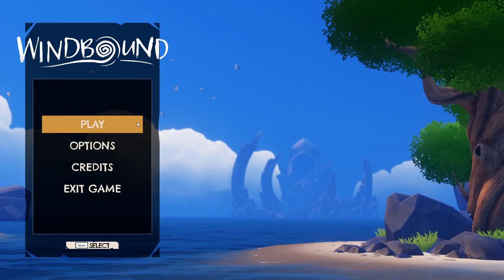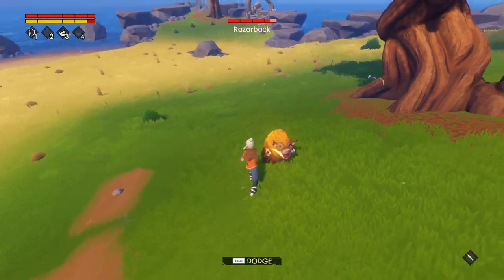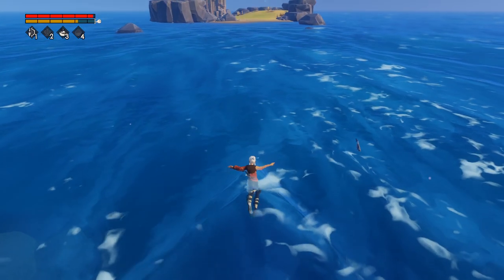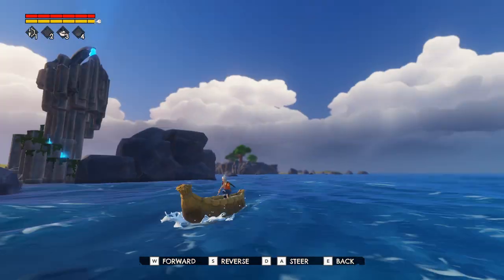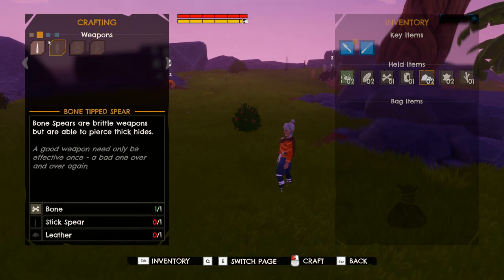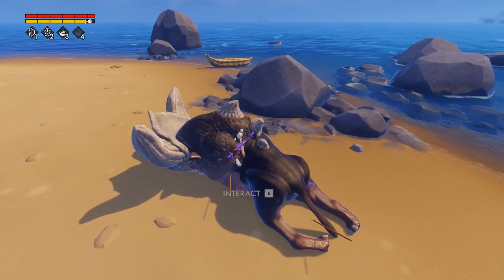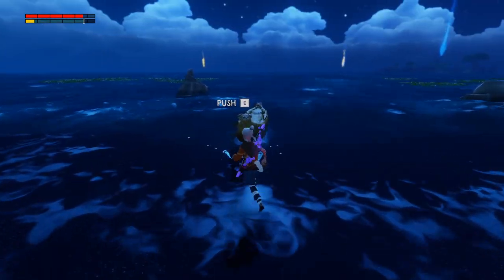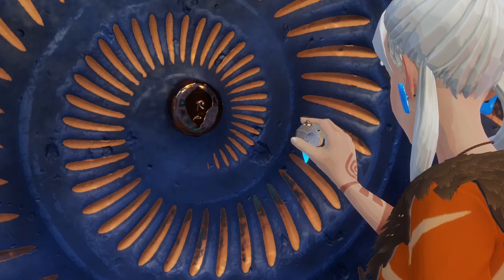Building a RAFT in an Open World Sea Crafting Survival Game - WINDBOUND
Welcome to Windbound! Building a RAFT in a Mysterious Open World Sea Crafting Survival Game - WINDBOUND.

Game Overview:
Shipwrecked alone on an uncharted island, explore, adapt and navigate the land and perilous seas to stay alive.
As Kara, you are a warrior, caught at sea in a fierce storm, adrift from your tribe. Thrown from your boat, at the mercy of the turbulent waters, you are tossed on to the shores of the Forbidden Islands, a mysterious paradise.

With no boat, no food or tools, just the will and skill to survive, uncover this beautiful island’s rich resources. Craft tools and weapons to hunt and defend yourself against nature itself with its wild and fantastical creatures.

Whilst exploring further islands and the scattered ruins across their lands, secrets of the past and glimpses of the future are revealed. Unravel the mystery behind them all and you may find more than just your way home.
Uncover the Secrets Within
Embark on a personal journey and discover the history of the idyllic Forbidden Islands; each holding the key to a mystery and unexpected revelations.
Explore As Far As The Eye Can See
Head towards the horizon, advancing across the islands, each with their own diverse wildlife, landscapes and challenges to face.
Live Off The Land
Scavenge the islands’ untamed terrain for resources that you can use to craft a full range of tools and weapons to hunt wildlife and upgrade your boat. You must set sail when resources become scarce.
Build Your Perfect Seacraft
Your boat is your key companion on this journey, carefully craft your own custom sailing vessel to take on the treacherous waters, traversing from one island to the next. Design your boat to battle tempestuous winds, monstrous waves, and deadly sea creatures."